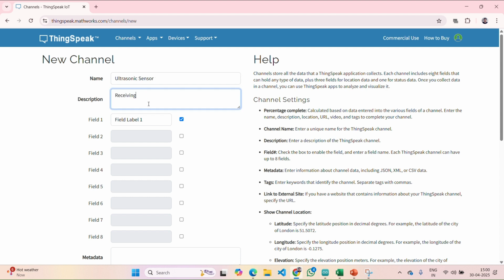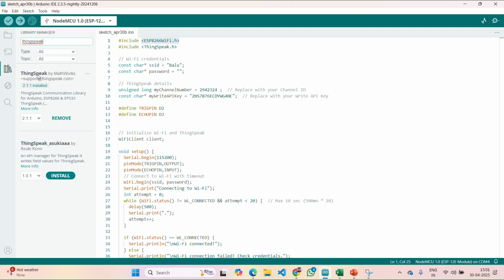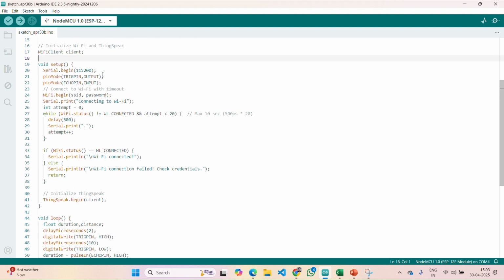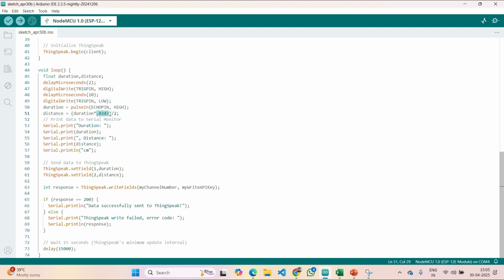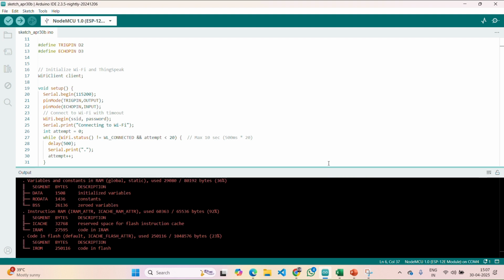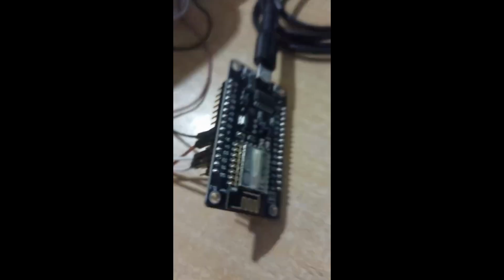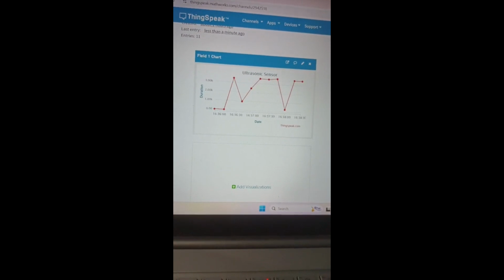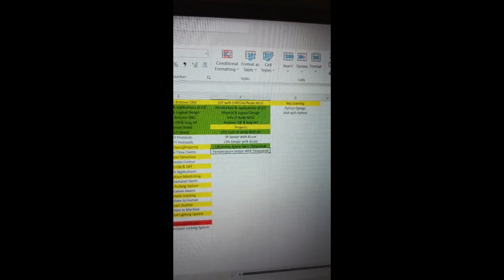Sending Data of Ultrasonic Sensor to ThingSpeak using NodeMCU(ESP8266)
Sending Data (duration & distance) of Ultrasonic Sensor to ThingSpeak using NodeMCU(ESP8266)